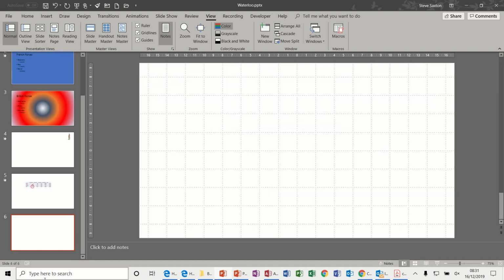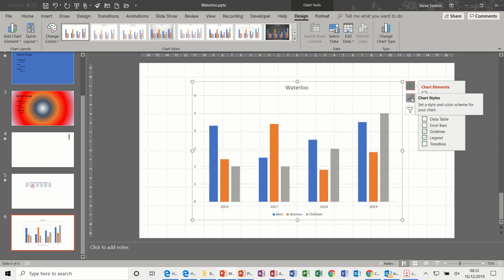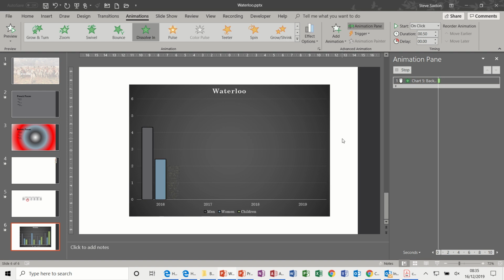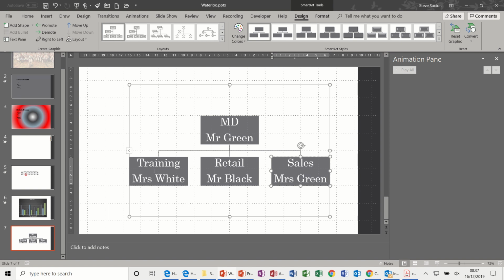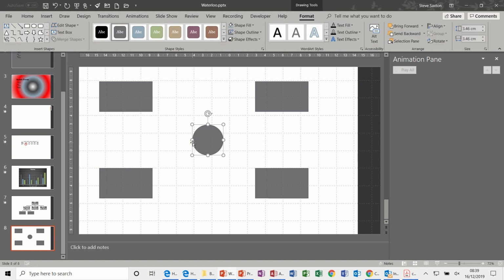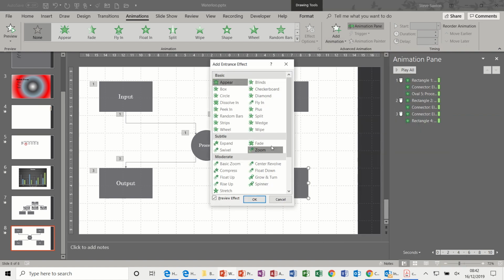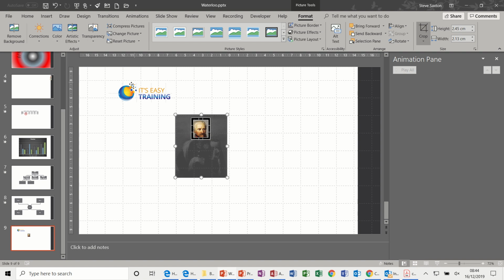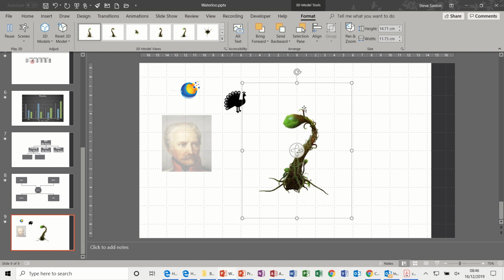How to create flowcharts, animated diagrams and charts in Microsoft PowerPoint.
This video explains how to create flowcharts and animate them using the animation pane in Microsoft PowerPoint.  The tutorial also explains how to add a chart with animations and how to use SmartArt with animations.  The tutor covers how to use the screen clipping tool and the crop feature to enhance images. At the end of the video icons and the 3d model features are explained.